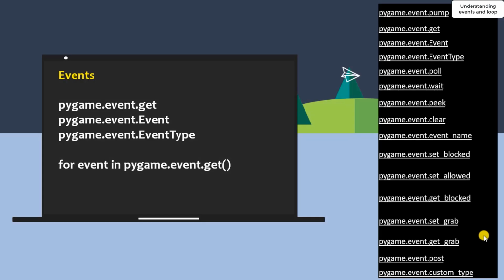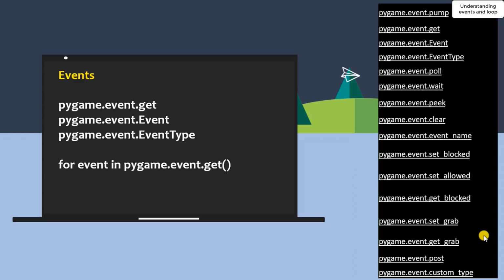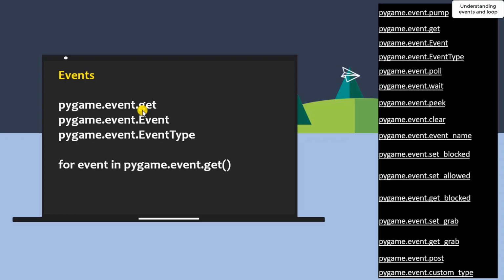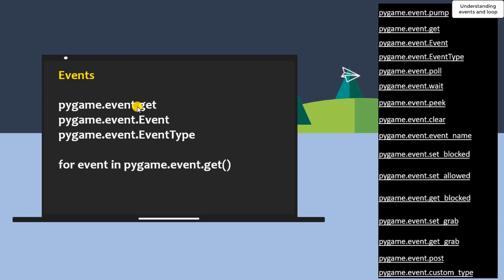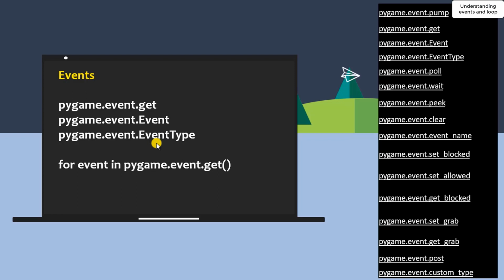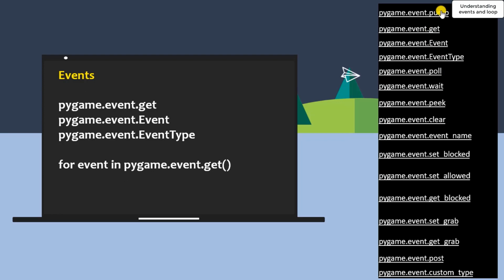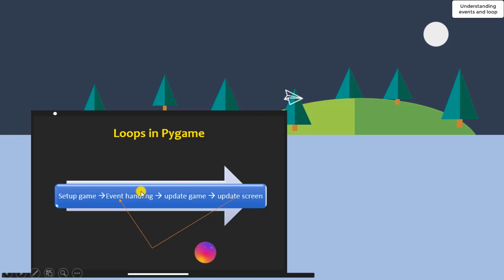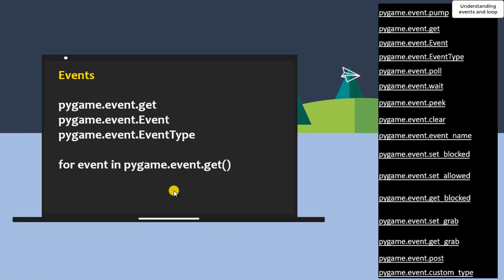Unlock Python's Potential: A Deep Dive Into Events and Loops Mastery!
Unlock the full potential of Python with our in-depth tutorial on Understanding Events and Loops. In this comprehensive guide, we delve into the intricate details, providing you with the knowledge to navigate Python's event-driven programming seamlessly. Whether you're a beginner or an experienced coder, this tutorial ensures you grasp the core concepts effortlessly.